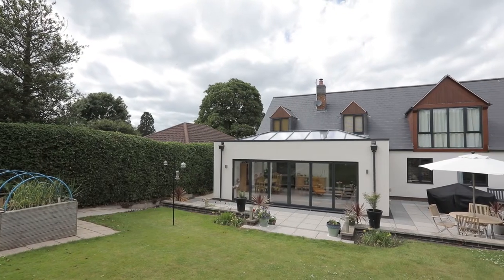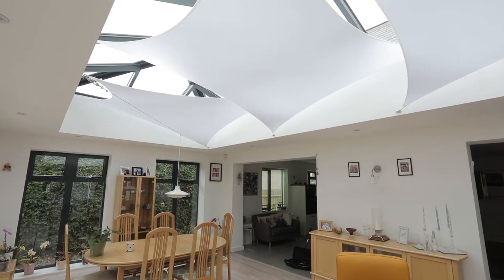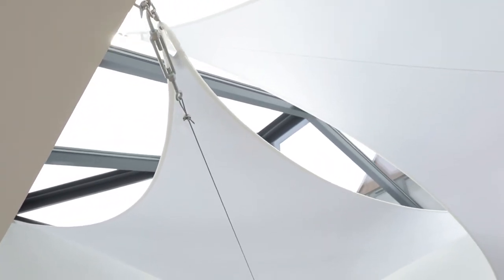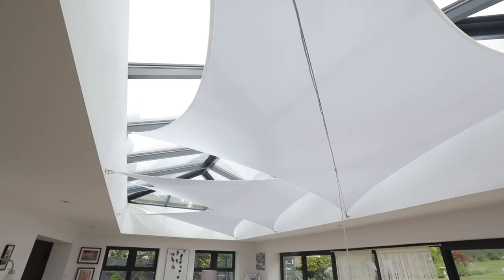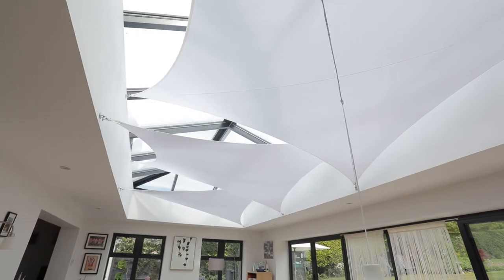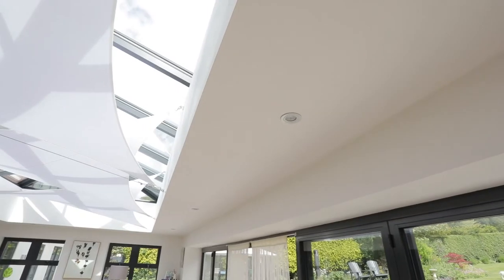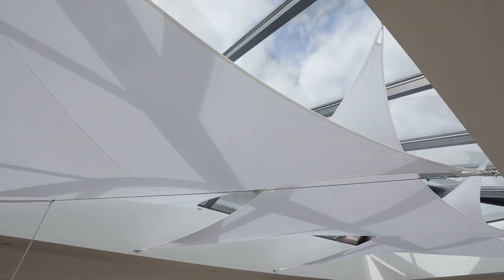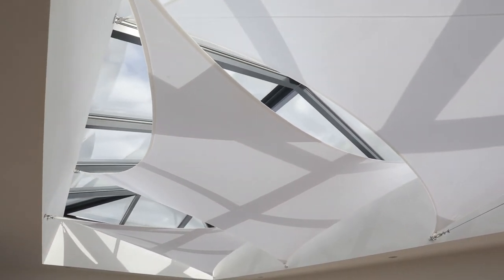InShade Roof Blinds - Orangery - Roof Lantern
Control Heat and glare in Orangeries and roof Lanterns. Create a warm and cosy space in the winter